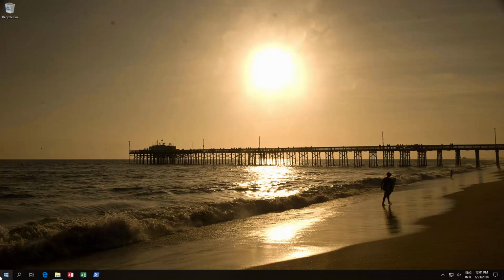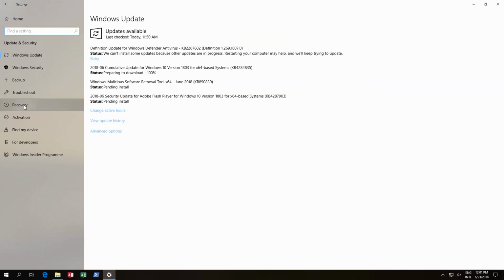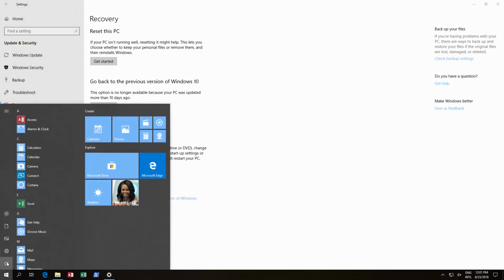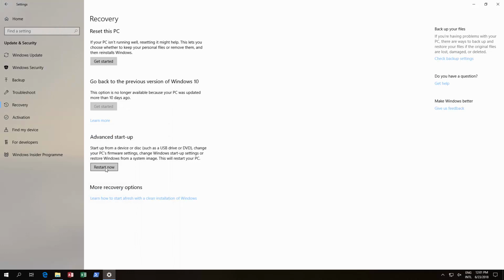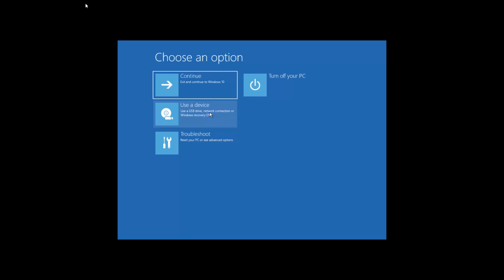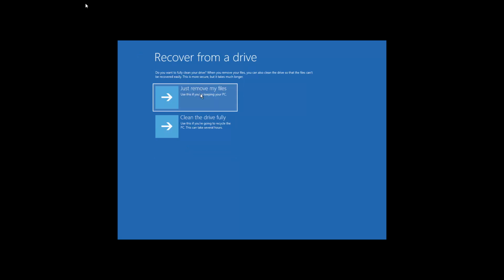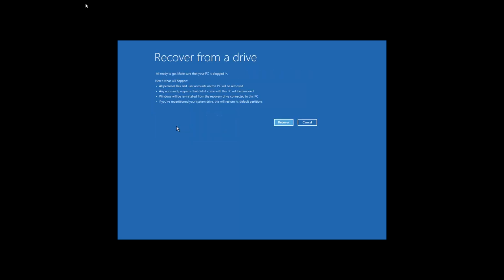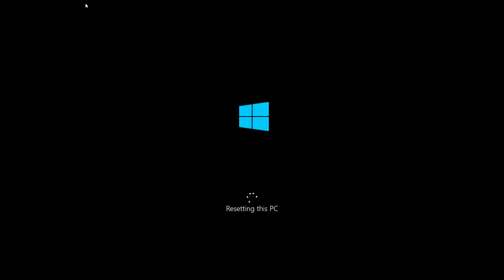Windows 10 - Install 1709 Over 1803 From Recovery Drive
As a last resort, if Windows 10 version 1803 is causing problems and you cannot rollback nor do a manual return to 1709, then this video should show you how to. Using another Windows 10 computer that has 1709 running, create a recovery drive and then do a clean install of Windows 10 1709. This method does wipe all files, programs and apps - it is a clean install. Backup any files, folders etc before doing this.